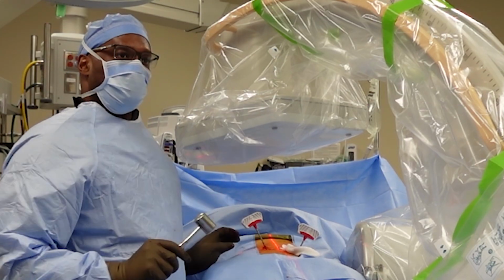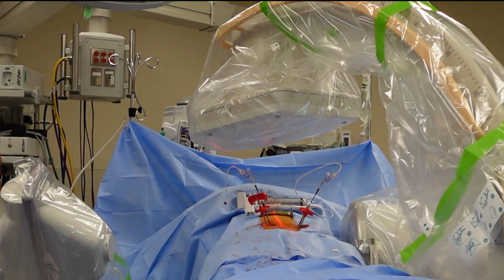Educational Interview with Dr. Michael Hill on Zavation ZVplasty System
Educational interview with Dr. Michael Hill